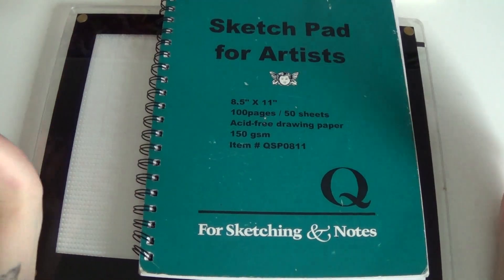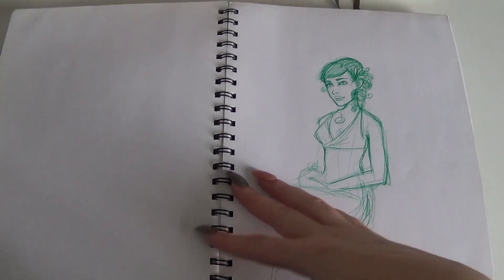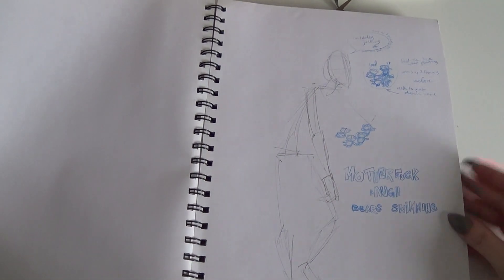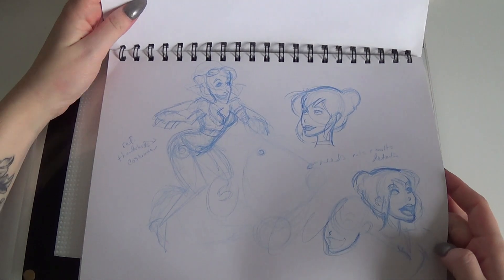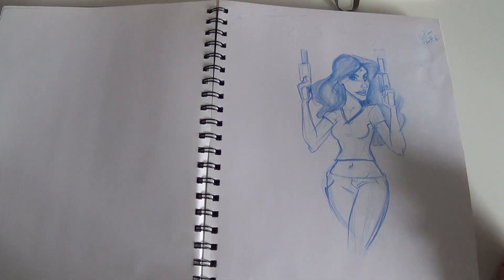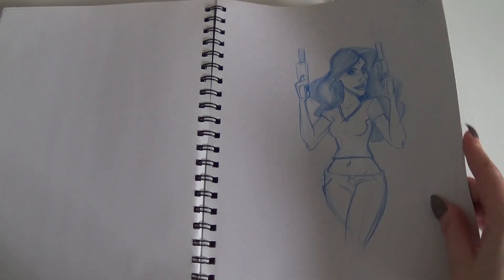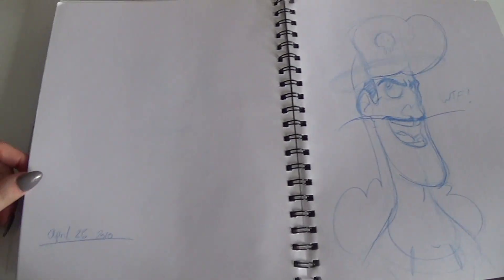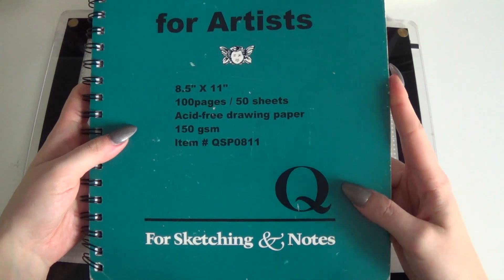Sketchbook Tour #11 | My Art History | Age 22